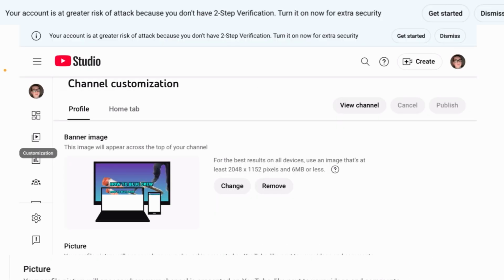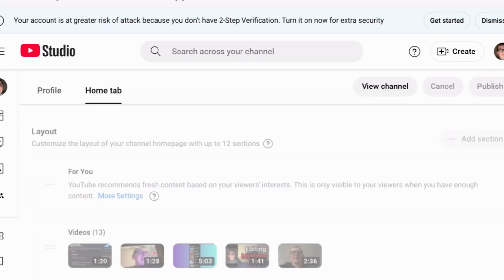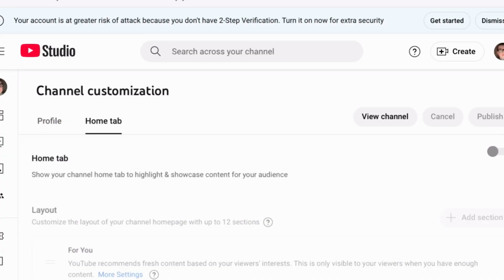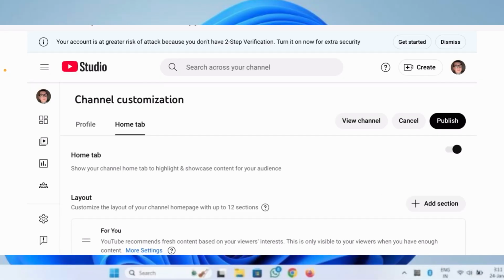How To Add Featured Channels To Your YouTube Channel In 2025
How To Add Featured YouTube Channels To Your YouTube Channel.
In This Tutorial I Will Show You How To Add Featured Channels To Your Channel!
Song credits
Song: Blank
Artist: Disfigure
Album: Blank

NOTE: This Channel Is Not Verified Yet So The Links Above Are Not Clickable!!
New how to videos coming all the time…